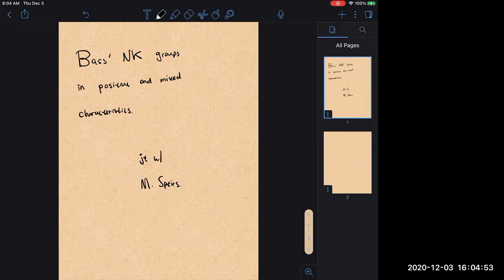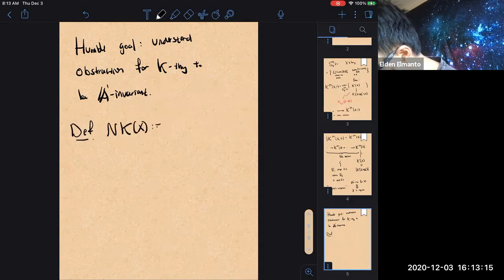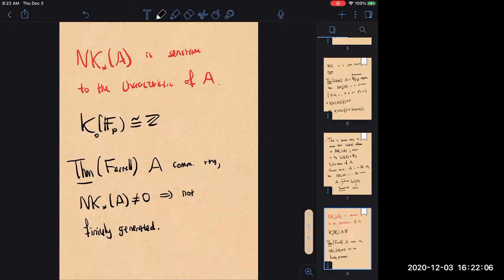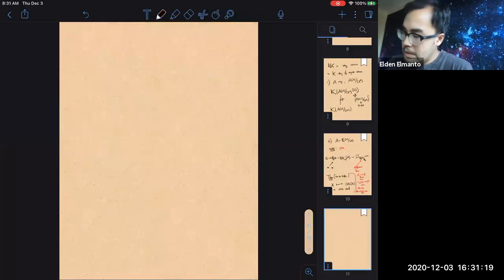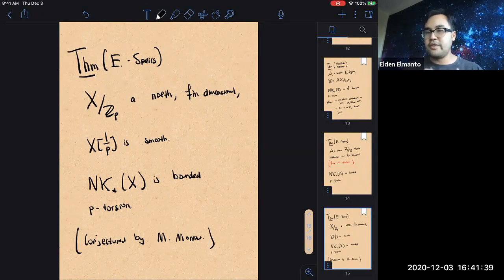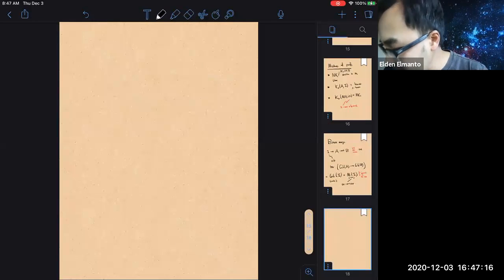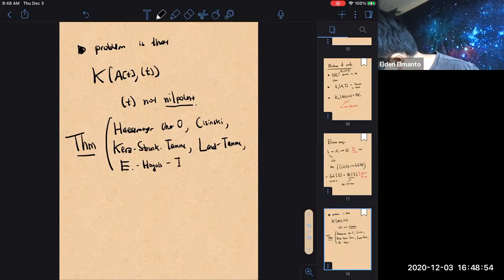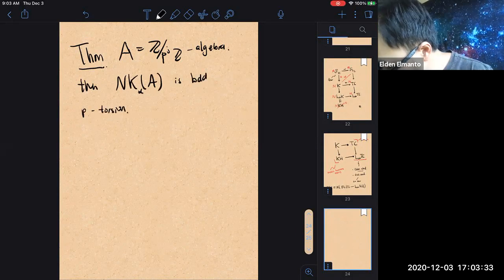Elden Elmanto | On Bass' NK groups of schemes in mixed characteristics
Seminar on A1-topology, motives and K-theory, December 3, 2020
Elden Elmanto (Harvard)
On Bass' NK groups of schemes in mixed characteristics

Two obstacles exist when trying to compute K-theory of schemes: lack of A^1-invariance and lack of a Kunneth formula. The overall goal of this project is to describe the K-theory of the affine spaces over a scheme over Z_p in terms of the K-theory of the scheme itself and information controlled by ``Hochschild-type" information. I aim to explain the approach of Cortinas-Haesemeyer-Weibel-Walker in characteristic zero and some progress made in mixed characteristics with Martin Spers.